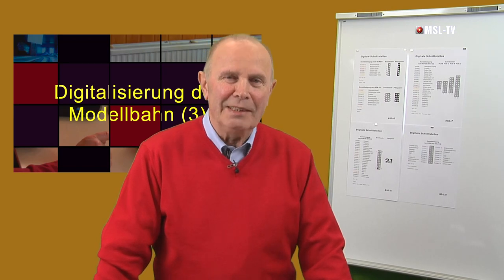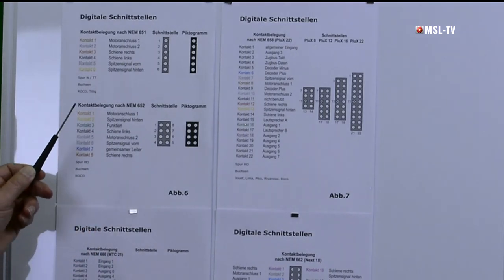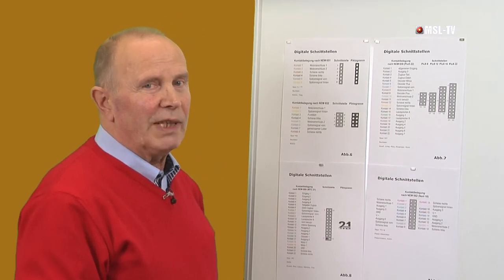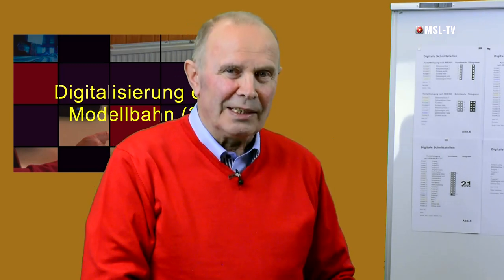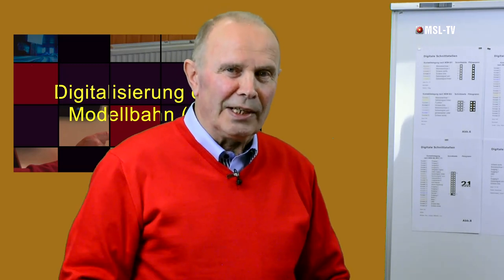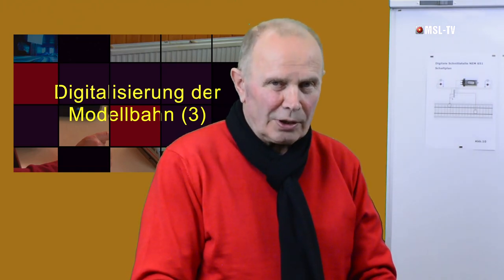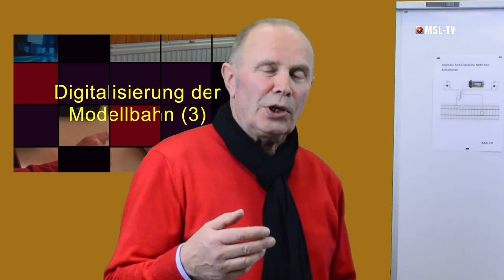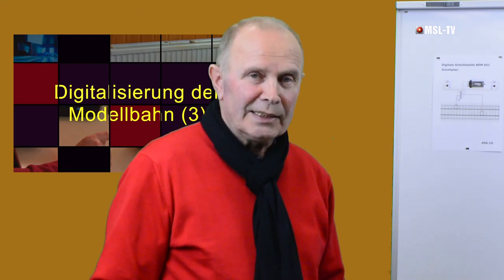MSL-TV Modellbahnmagazin Start!-Teil 3 (Schnittstellen und Decoder)